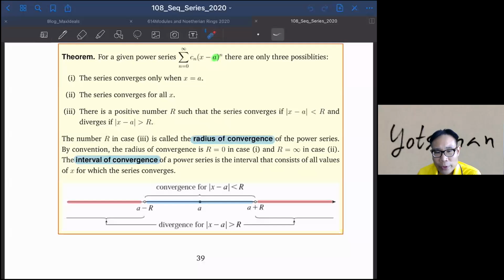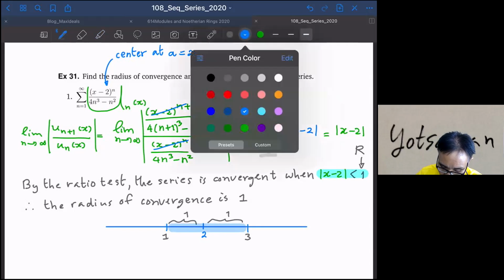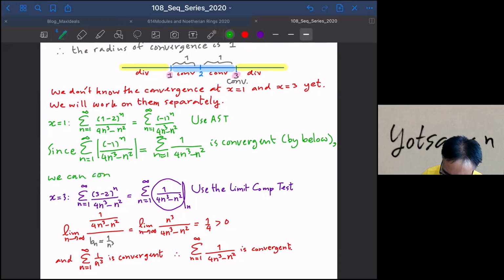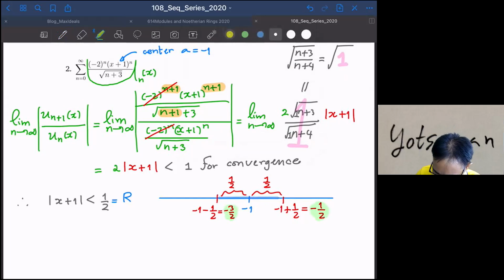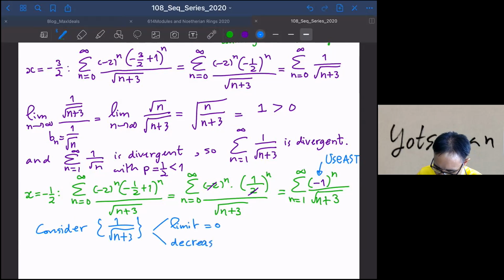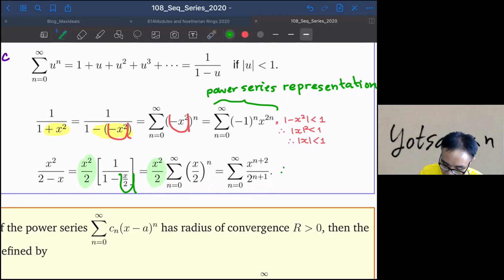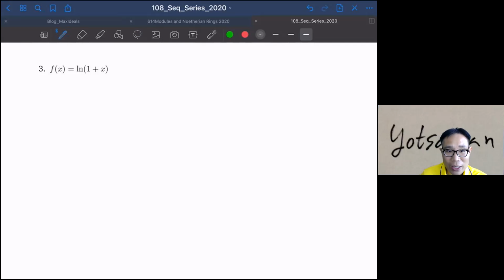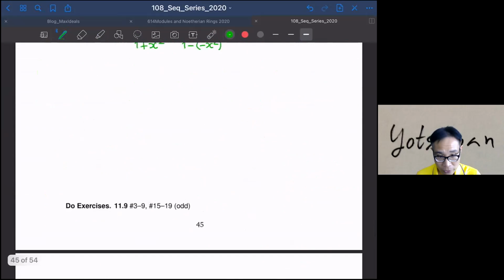16 Power Series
Power series, the radius of convergence, the interval of convergence